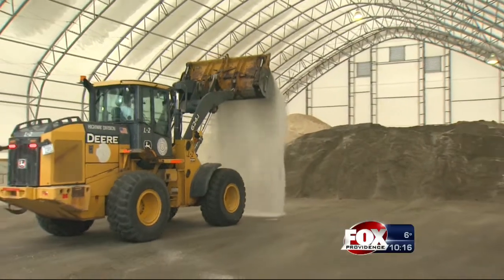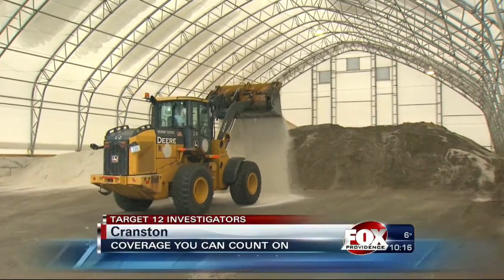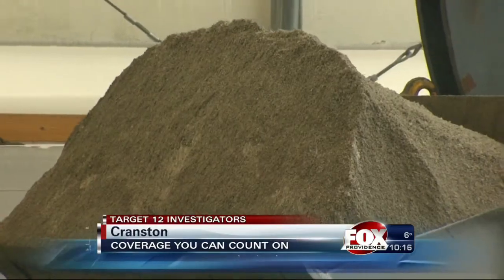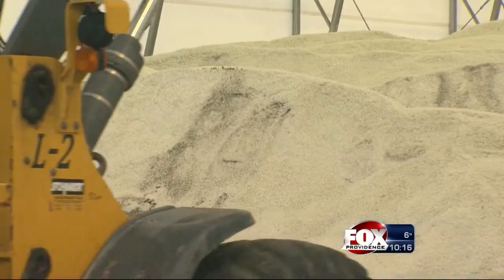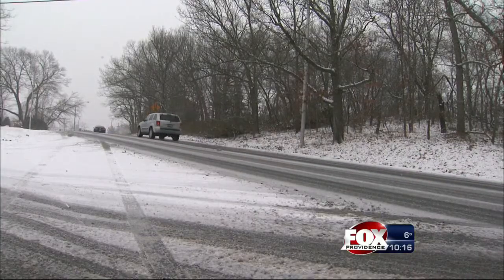Target 12: Cost of Snow Removal